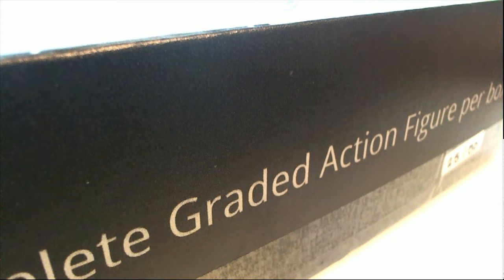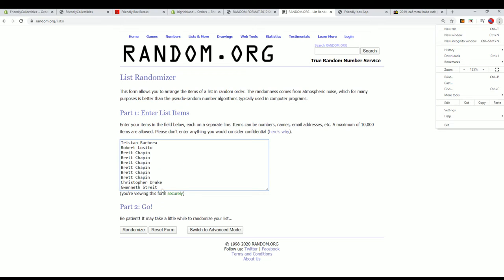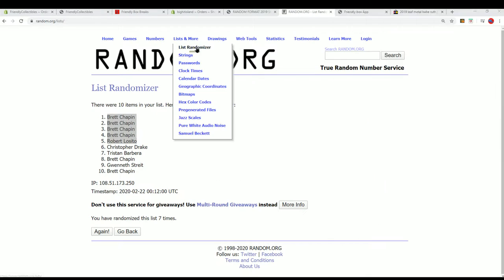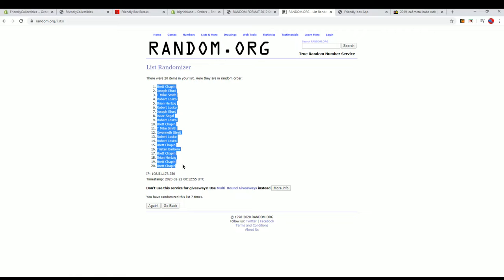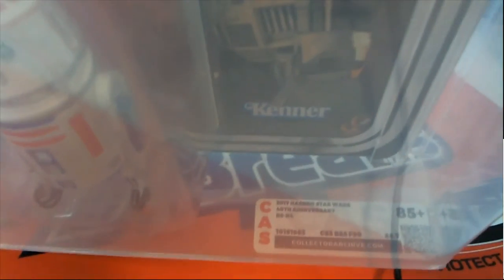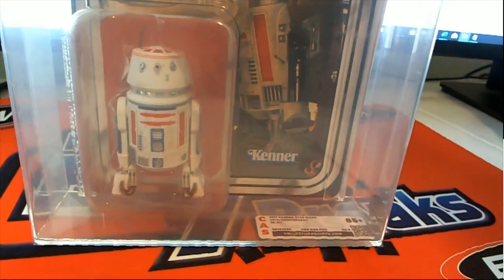2019 Star Wars Graded Figures ID 19SWGRADEDTRF224